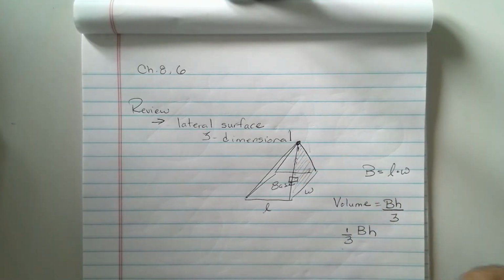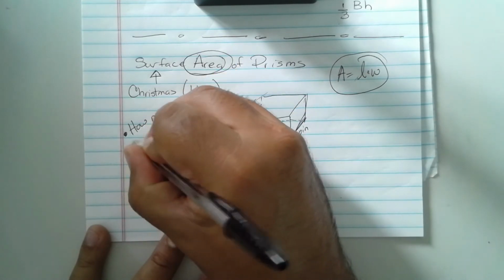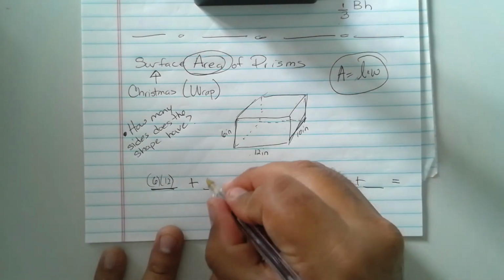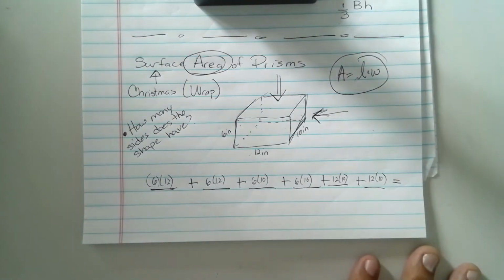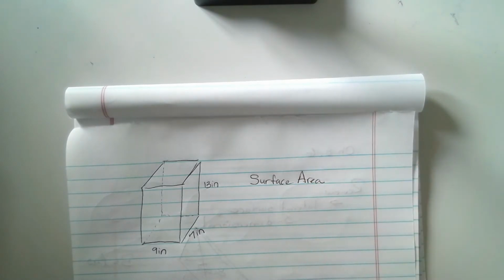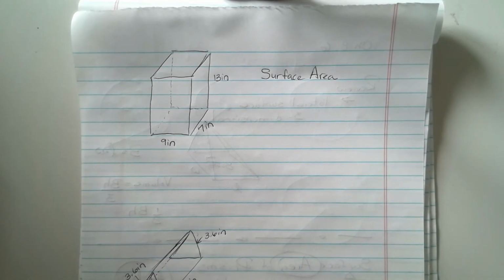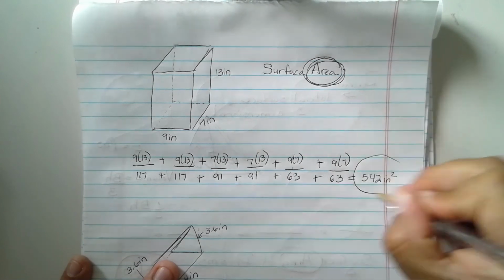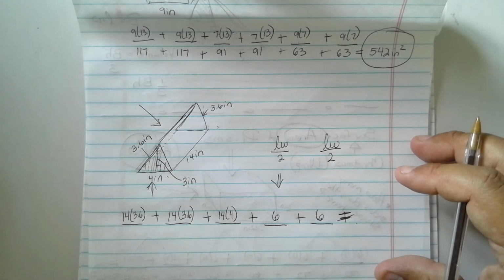Surface Area & Lateral Faces